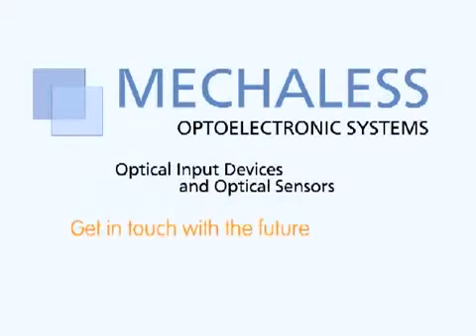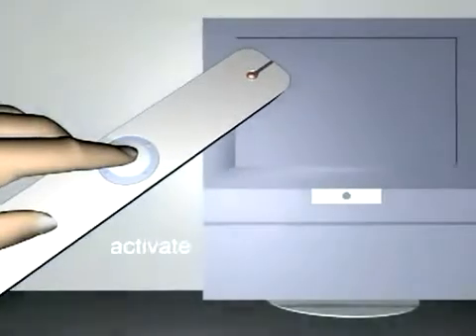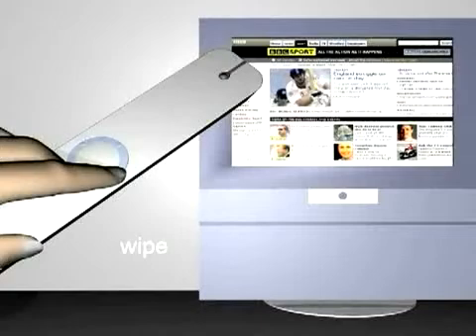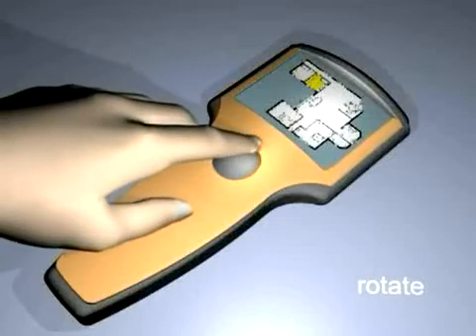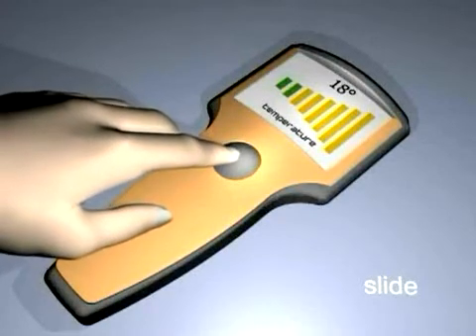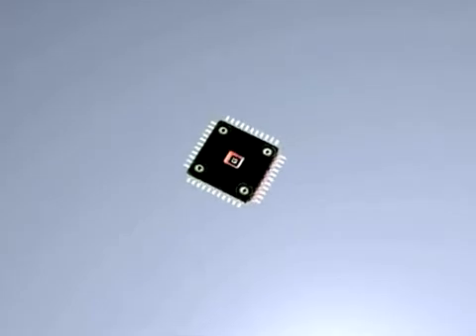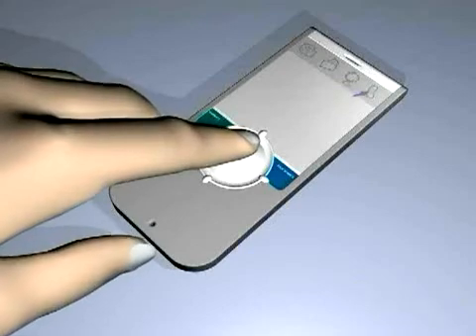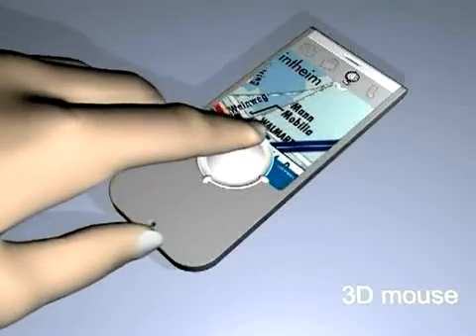Elmos's Halios reads hand gestures in 3-D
Elmos Semiconductor showed an optical motion detection chip that can read hand gestures in 3-D. The Halios 3-D optical-sensing technology can read hand gestures in any ambient light to control passenger compartment functions.